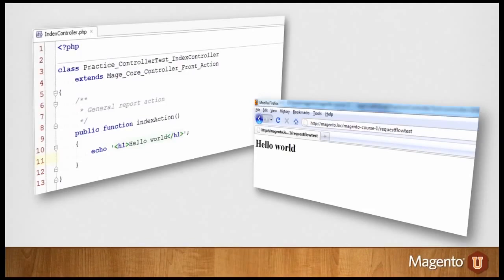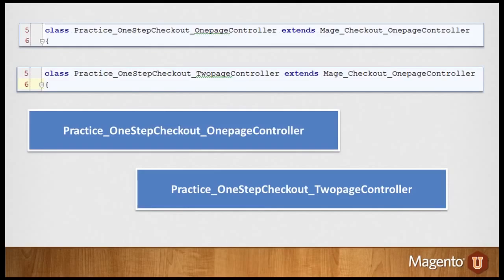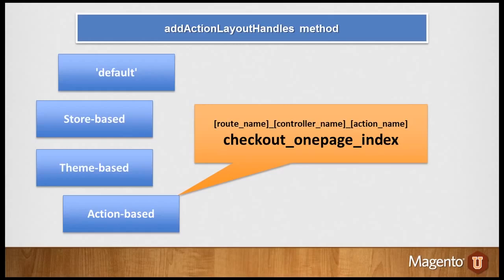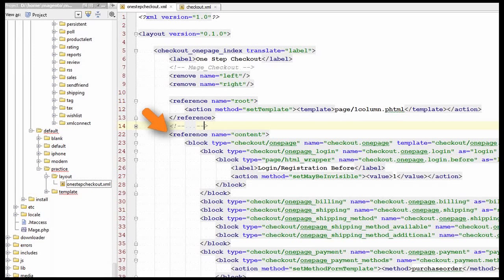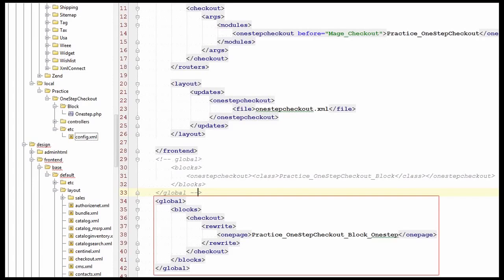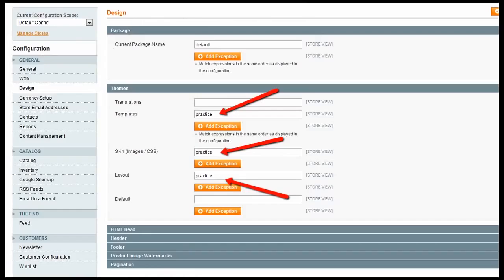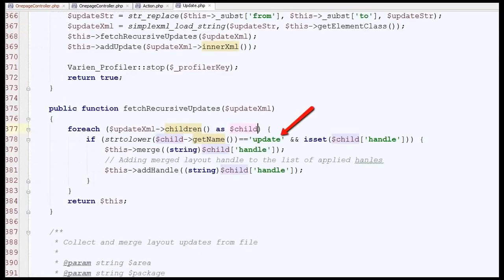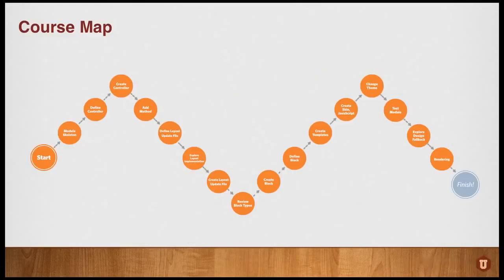Quick Start to Magento Customization Part 2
Mazekul offers best Magento Customization Services in India. Get Magento theme customization, extensions, checkout and template customization in India.